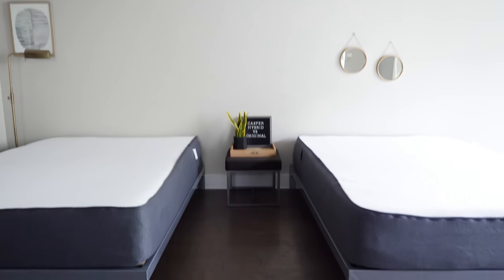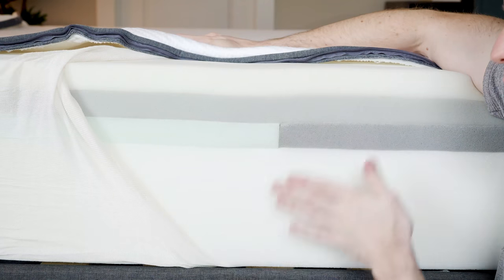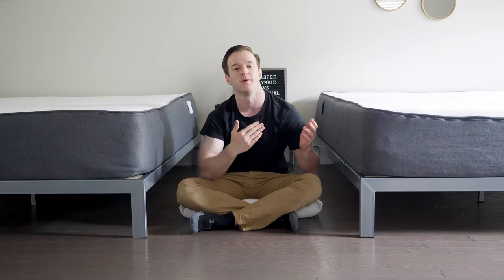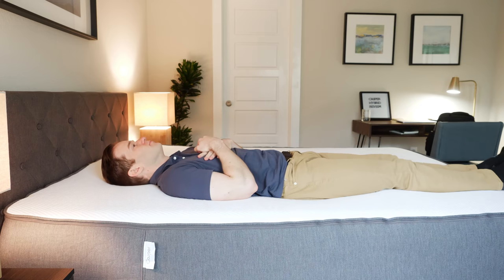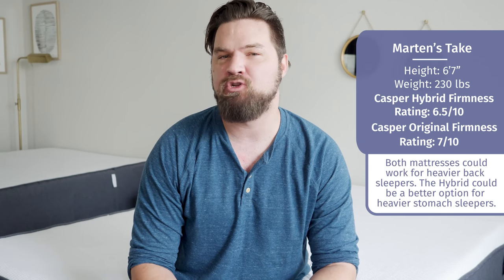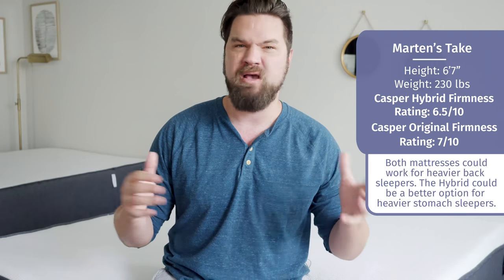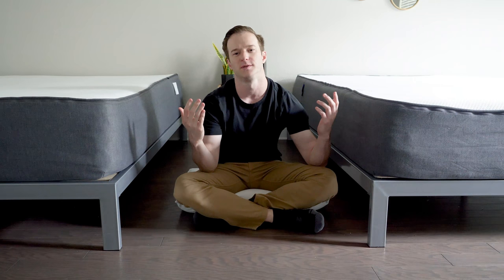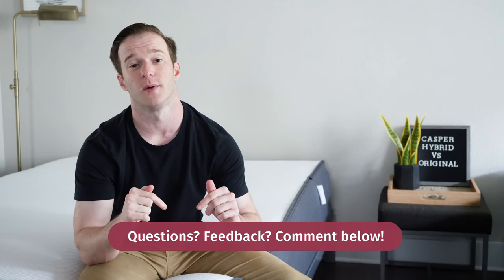Casper Original vs Casper Hybrid - Which Mattress Will You Choose?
⬇️Click the links below to SAVE up to 20% on the Casper mattresses! ⬇️

If you're trying to decide between the Casper mattress and Casper Hybrid mattress, you might be at a loss. They are very similar and are both quality mattresses.

Which one should you choose? Let me help.

Check out our full written comparison with discounts, hi-res photos and detailed notes

The Casper and Casper Hybrid are very similar in many ways. They are both a bit softer than average, and they both have a balanced foam feel. They both also feature a Zoned Support system.

However, the Casper is a more affordable mattress than the Casper Hybrid. In addition, the Casper Hybrid contains pocketed coils, while the Casper does not.